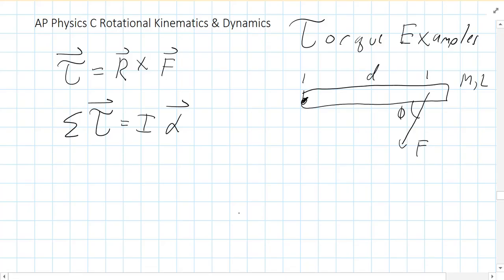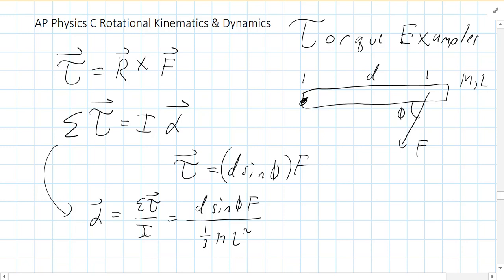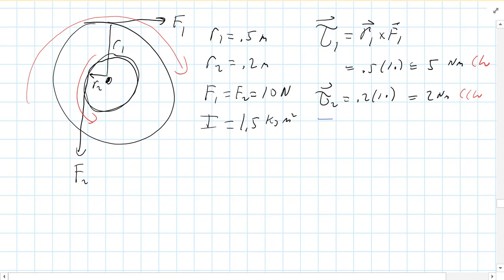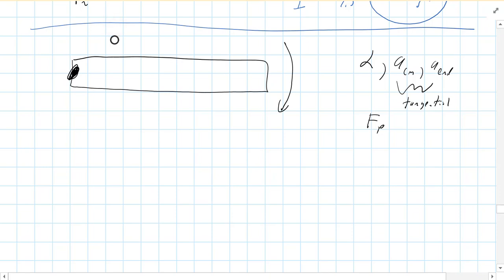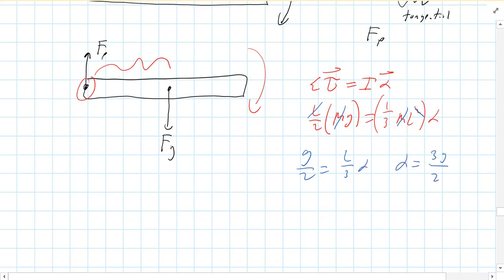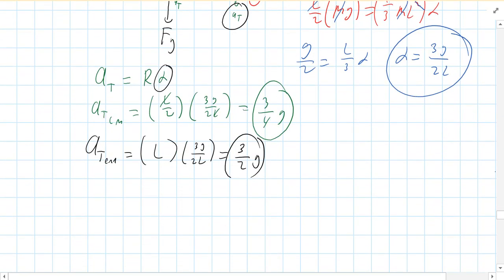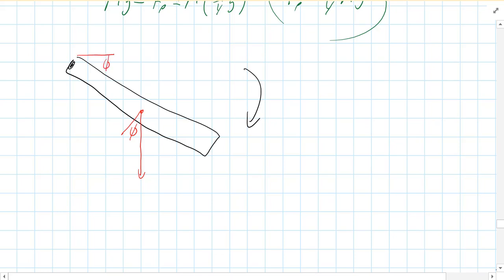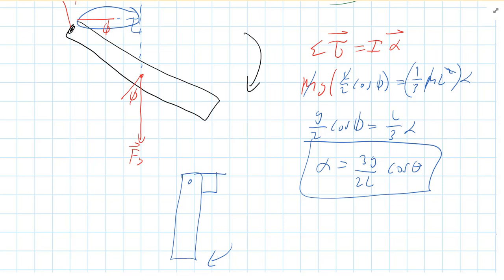AP C Rotational Dynamics Part 08 Torque Examples Part A